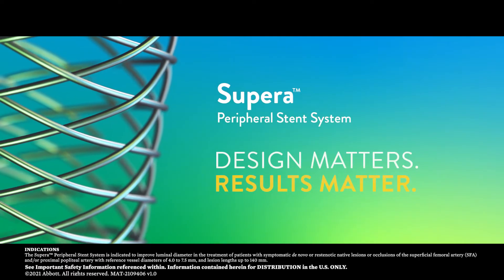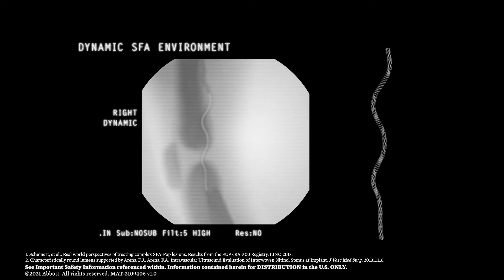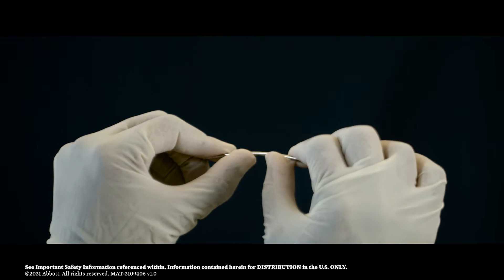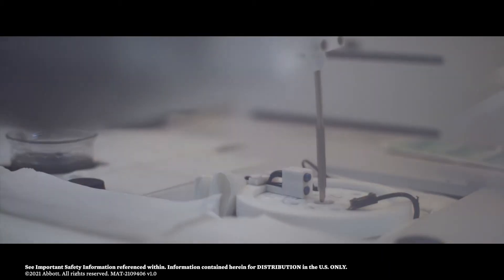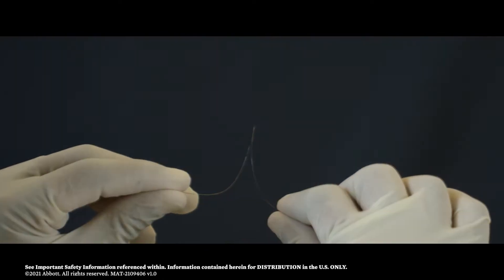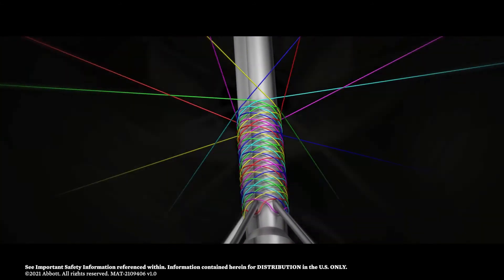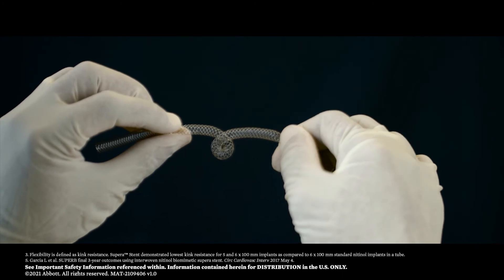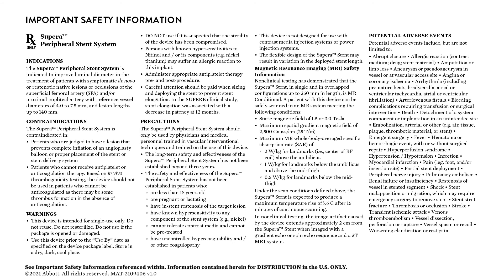US Supera Manufacturing and Design Video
A detailed overview of the manufacturing and design of the Supera Stent to highlight the unique strength and flexibility the stent offers.